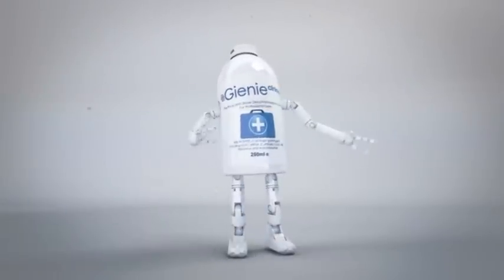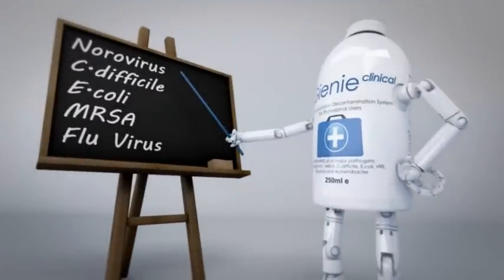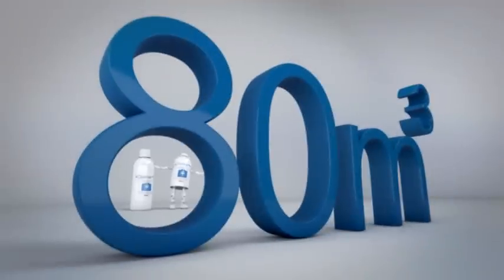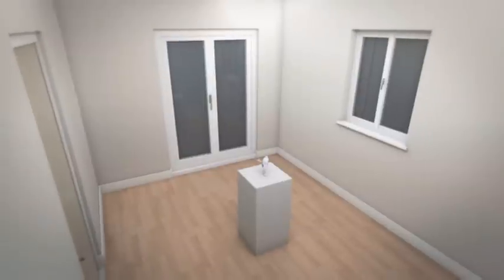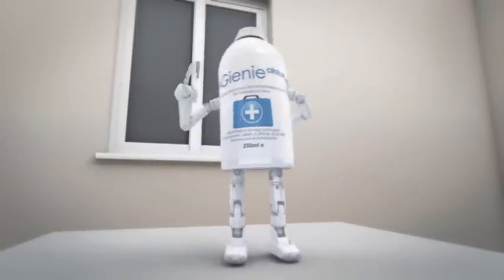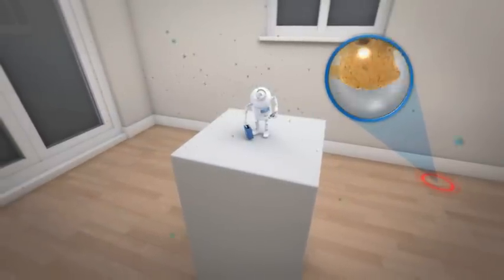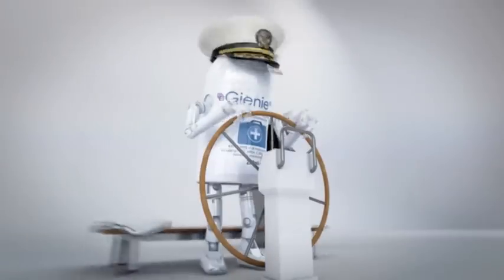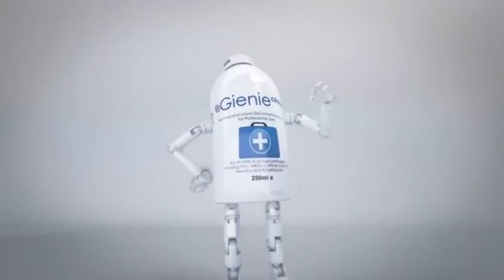Introducing Gienie Clinical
Introducing Gienie clinical - The exciting, newly launched 'Total Release Aerosol' infection control solution  targeted for use specifically in any environment where infections are known to commonly occur e.g. hospitals, ambulances, doctor's surgeries, sports locker rooms, cruise ship cabins and care/nursing homes.  Using Gienie clinical could not be simpler. Place in the area to be treated, press a release valve and then leave. Syproxil®, a unique and powerful non toxic and non corrosive biocide, is then released to attack and destroy any pathogens in that area, including: MRSA, C.difficile, E.coli, Norovirus, VRE, Acinetobactor, H1N1 Influenza.

Hope you enjoy the presentation.